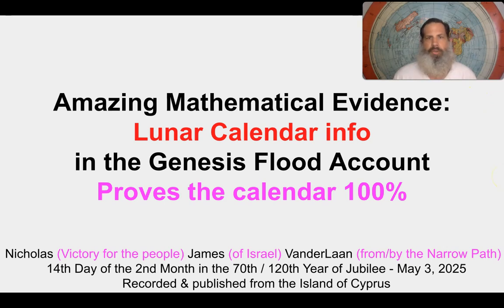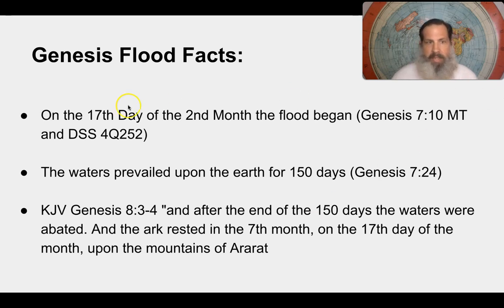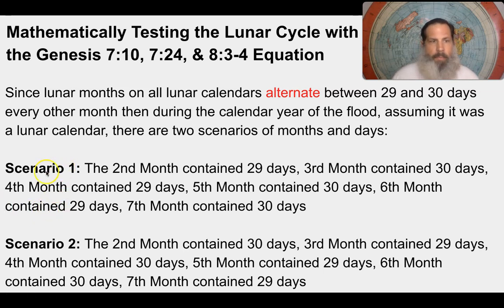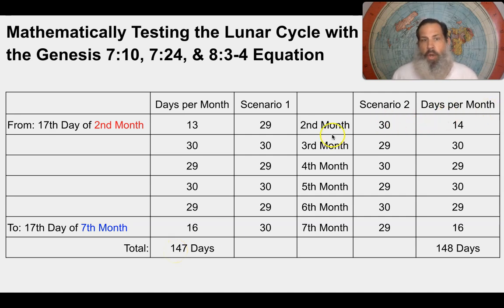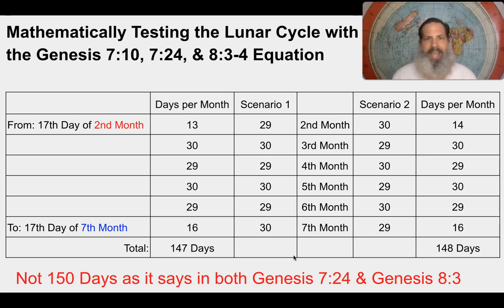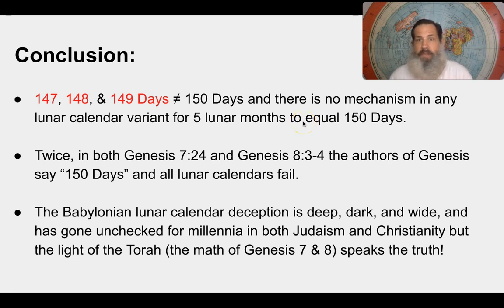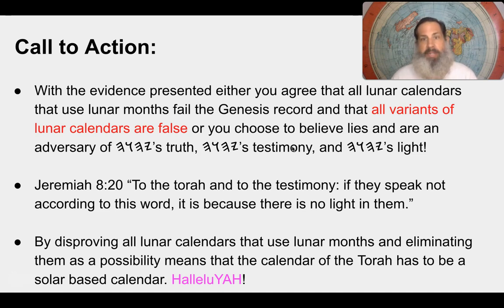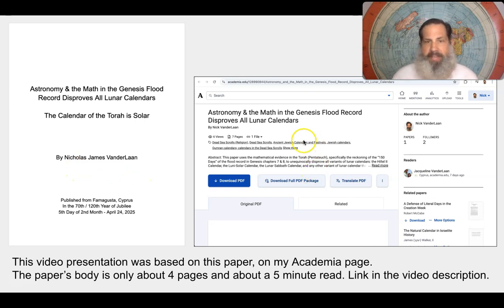Lunar Calendar Info & Math in the Genesis Flood Account